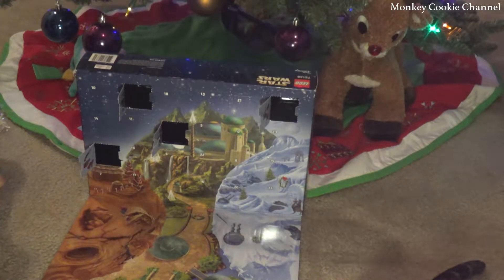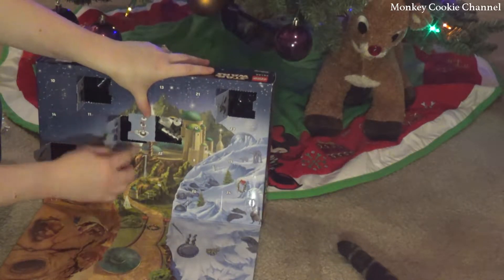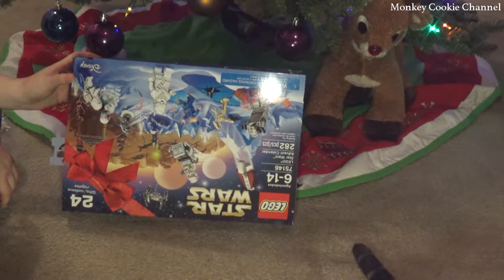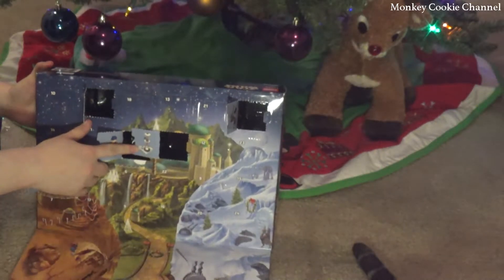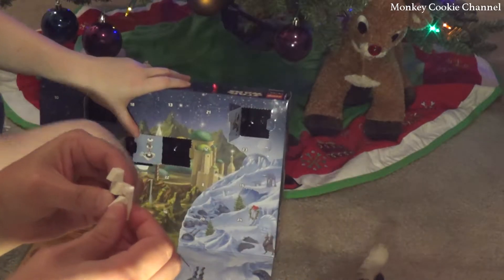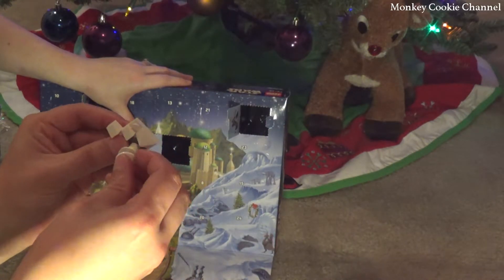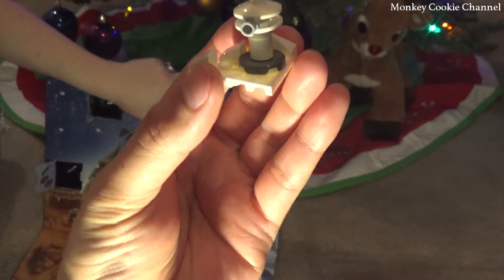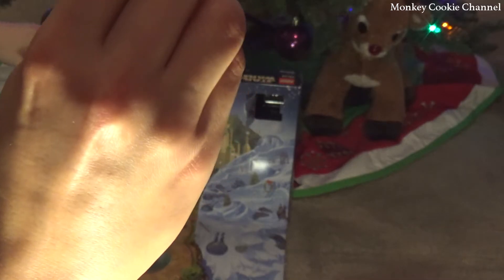Star Wars Advent Calendar Day 5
We're only doing one advent calendar this year, and we decided that Lego Star Wars was the way to go. Come along and find out what we got!

Monkey and I are a couple of young professionals living life to the best of our ability with Big Fat Cat. We enjoy collecting toys of all sorts from any store that we can find them, but we especially love going to Disney (both Disney World in Orlando, Florida and Disneyland in Anaheim, California). You get to watch our adventures, our toy hunts, our toy builds, unboxings, reviews, and Big Fat Cat. Our channel is fun for the whole family.